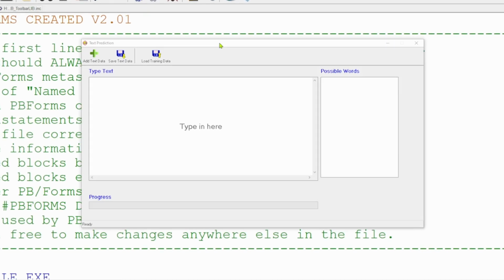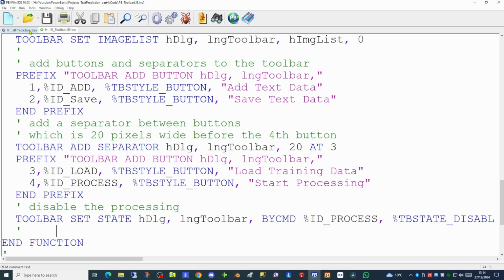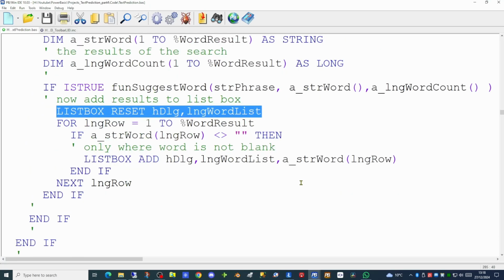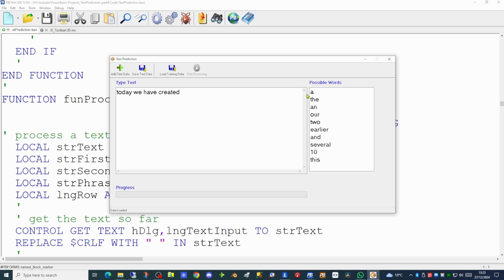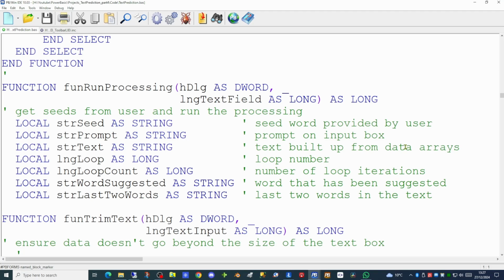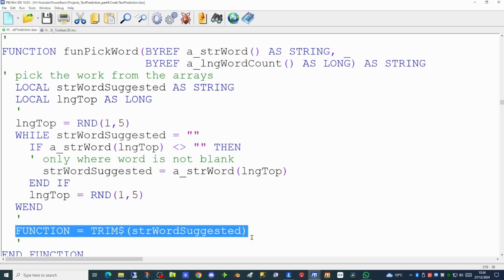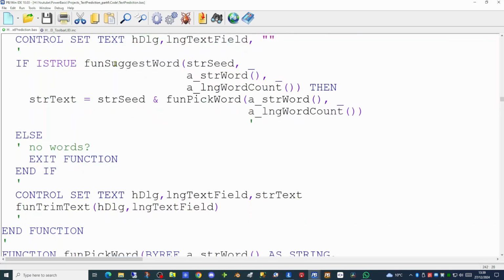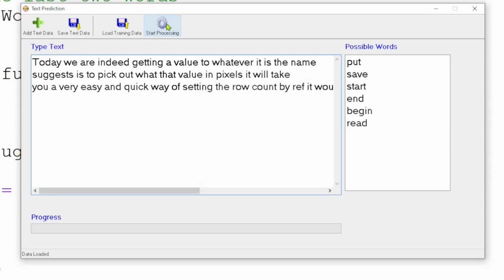PowerBasic Projects - Machine learning for Text Prediction - part 4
This project is to create a machine learning system to do text prediction similar to that used in mobile phone text messages. Today we use the learned data to start to generate text from a seed phrase.

00:00 - Introduction
01:22 - Preparing a new Toolbar button
03:13 - Refactoring Word suggestion
07:14 - Generating Text
17:18 - Summary